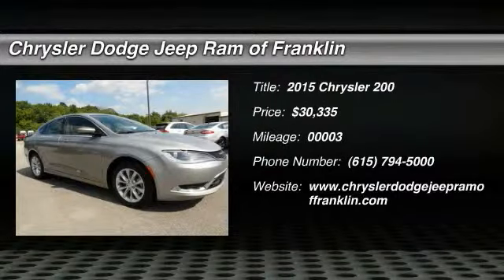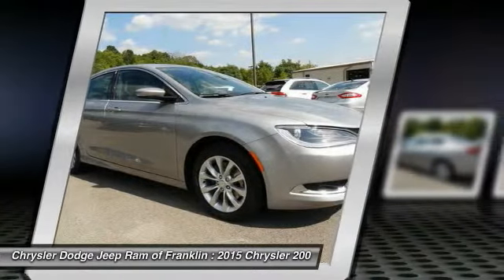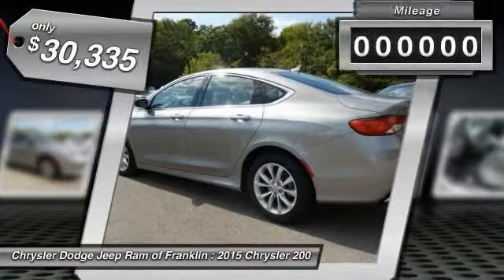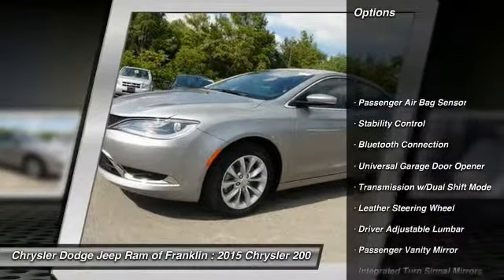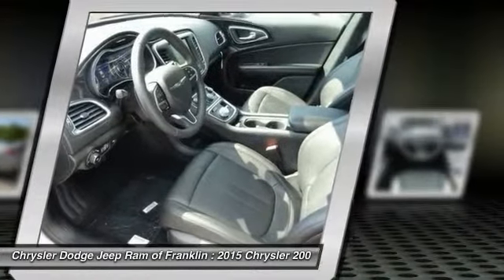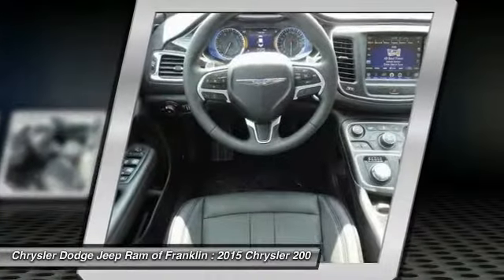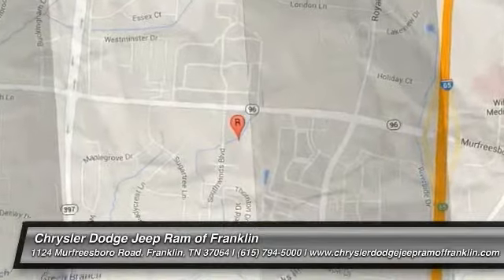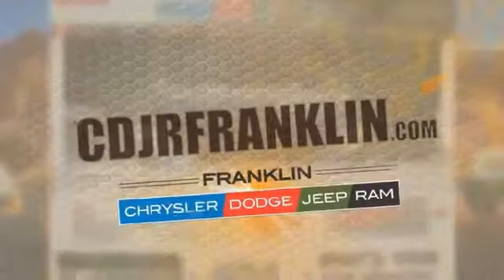2015 Chrysler 200 Franklin TN N519230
2015 Chrysler 200 C FWD

You'll love this 2015 Chrysler 200. This is a car you'll want to take home. With 3 miles, it features Automatic transmission and an exterior color of Billet Silver Metallic. Call and get in touch with Chrysler Dodge Jeep Ram of Franklin directly, and be the first to open the car door today!